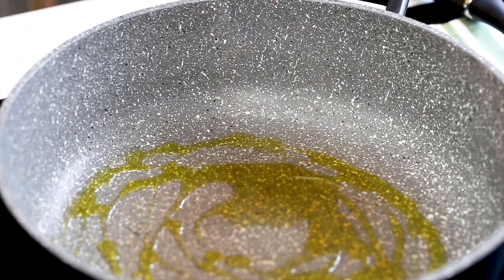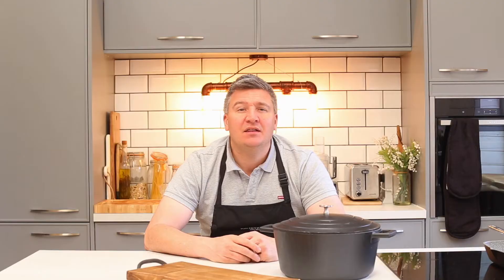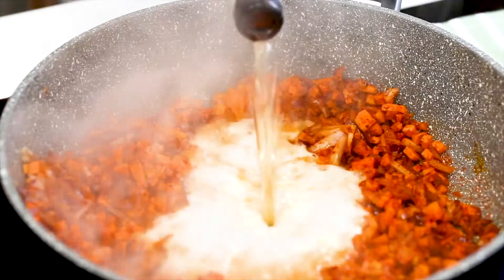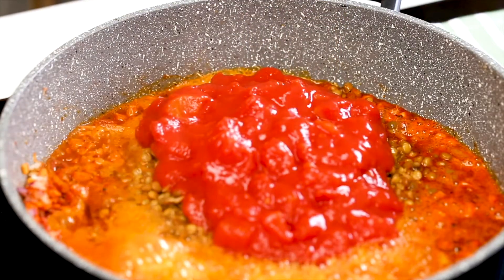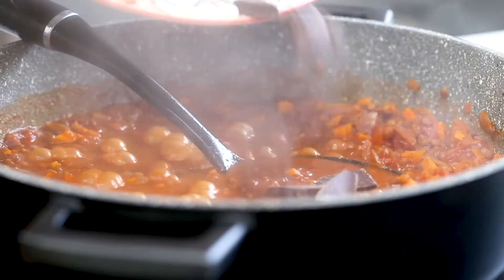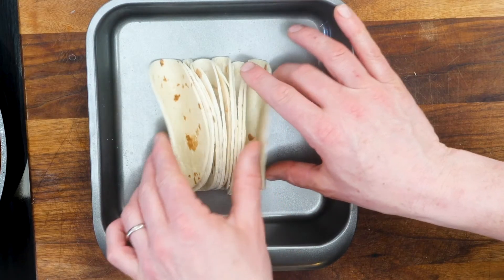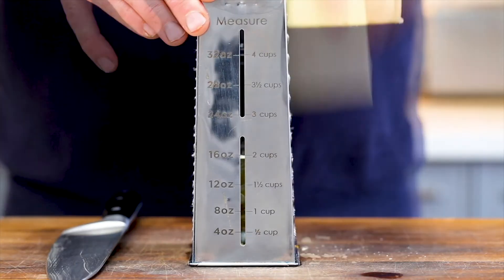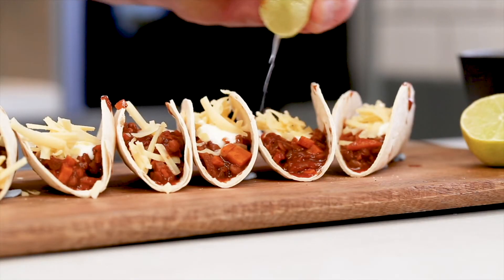Veggie Tacos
Indulge in a Mexican fakeaway this evening, with this amazing Mexican dish, we're certain this will become a fakeaway favourite or even a regular Taco Tuesday!